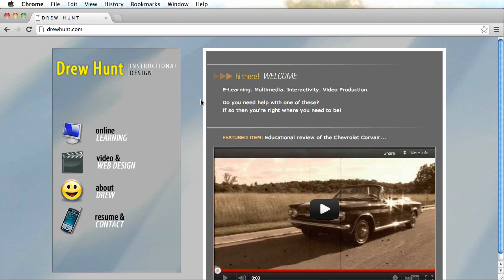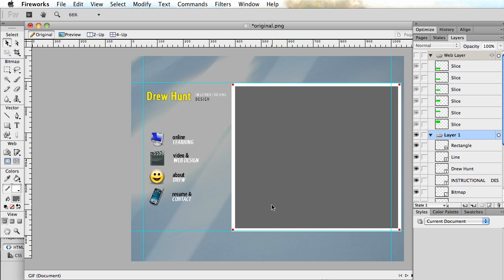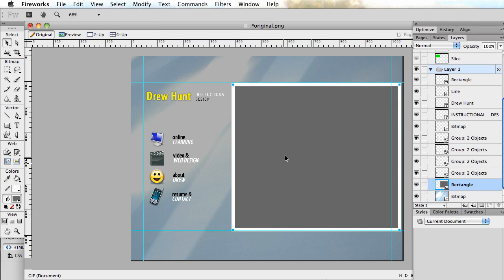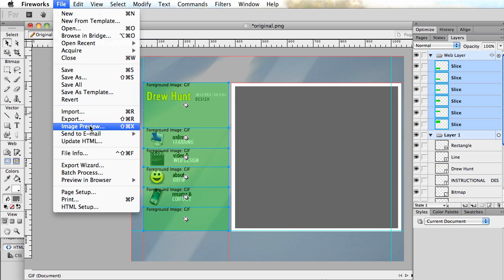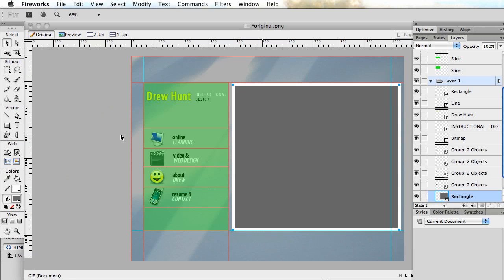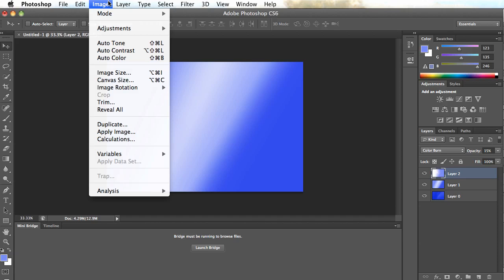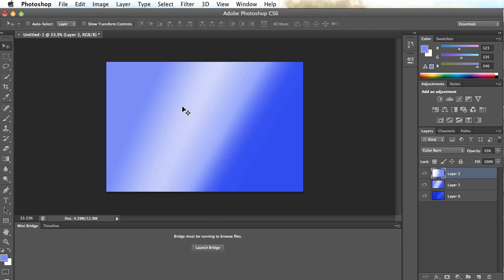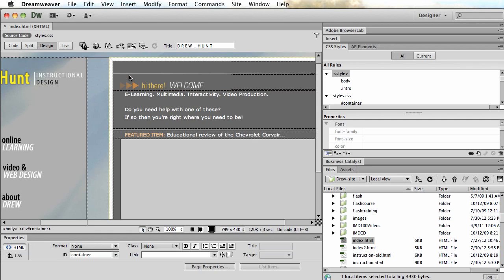Design Tips 1